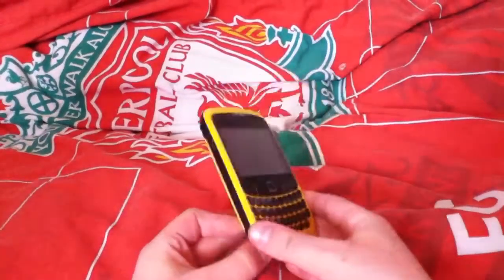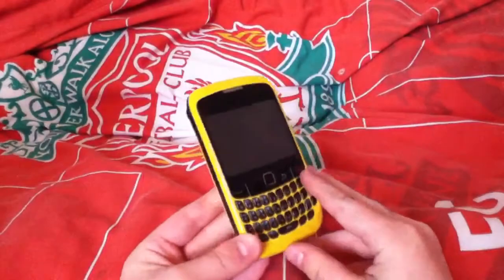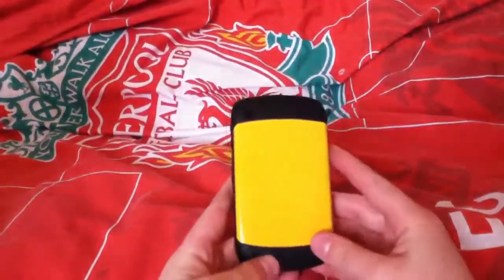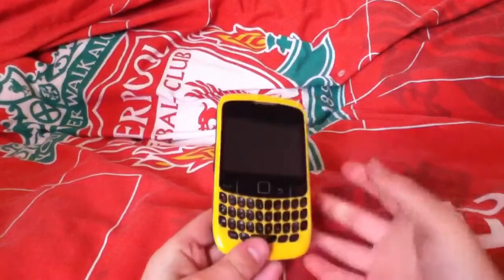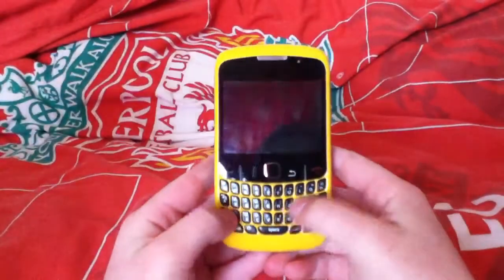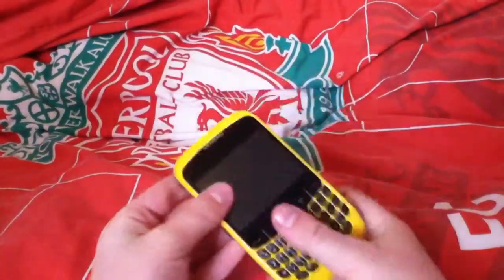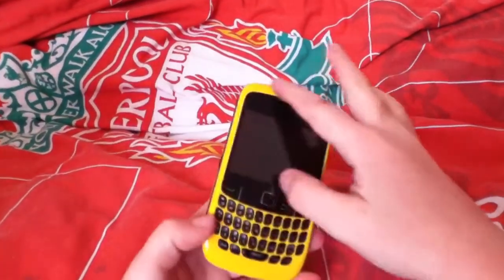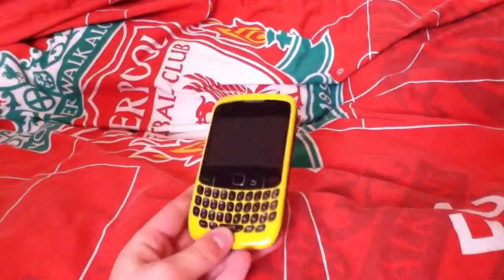Blackberry Overshell Review (Yellow)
This is a review of the Blackberry shell that retails for £15 and comes in lots of colours including yellow!